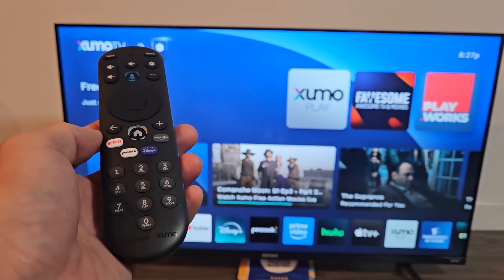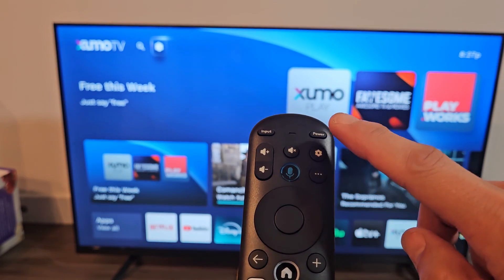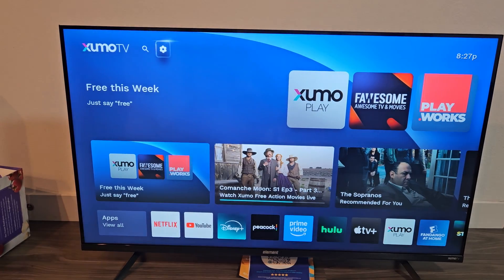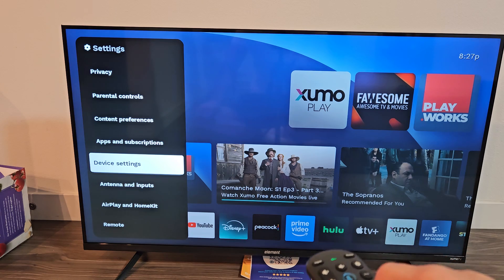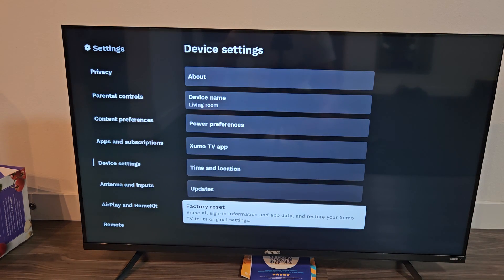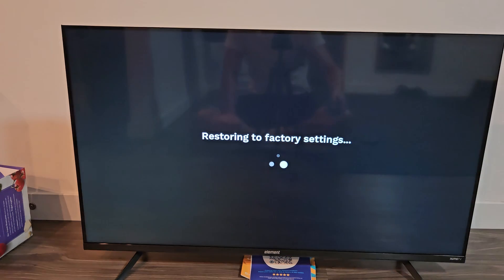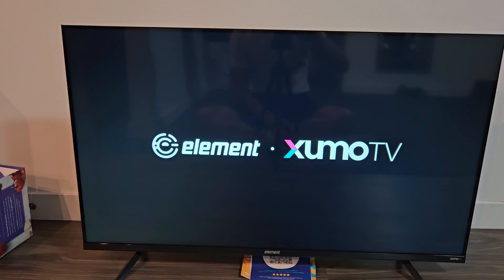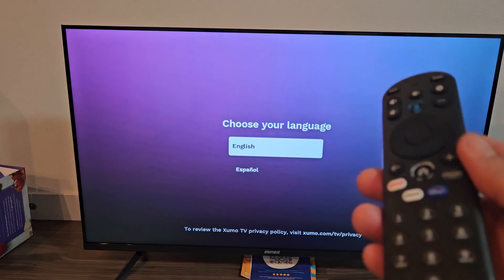Element 4K Xumo Smart TV: How to Factory Reset Back to Factory Default Settings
I show you how to factory reset an Element 4K UHD HDR smart Xumo TV.  I  hope this helps.

ELEMENT 4K UHD HDR XUMO TV